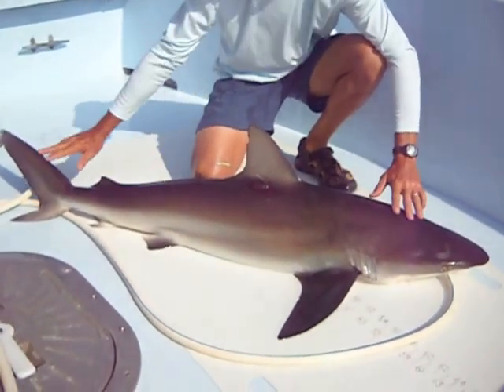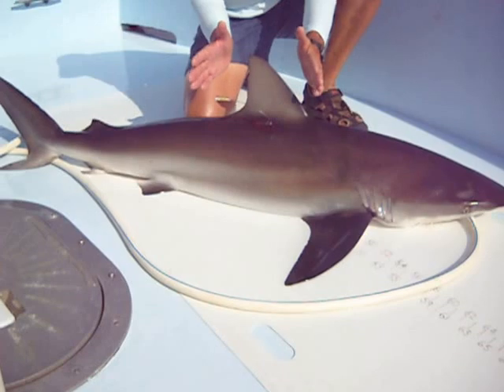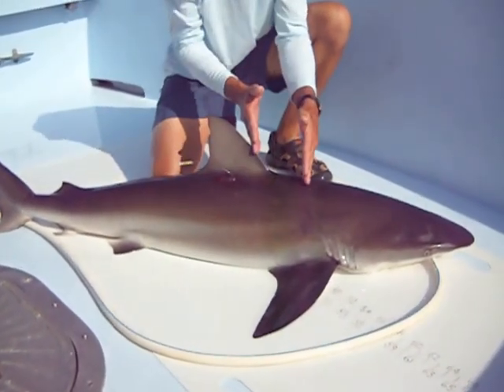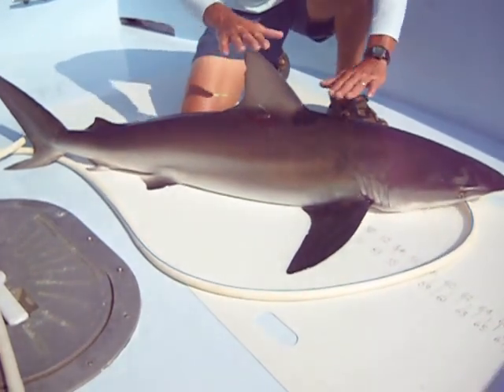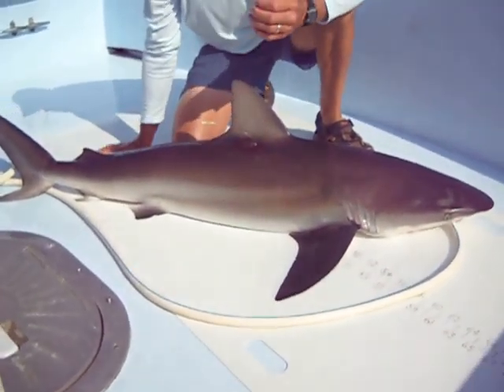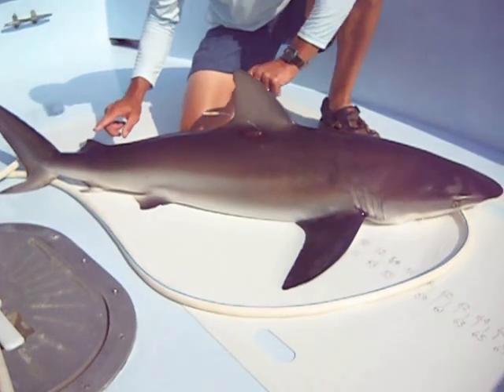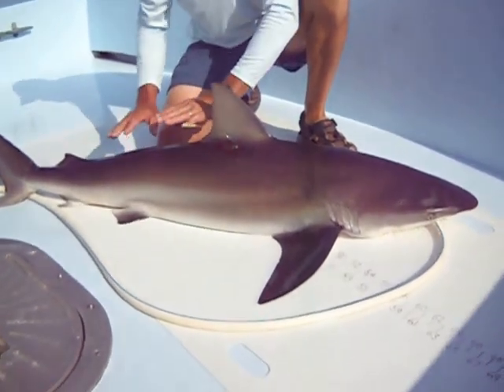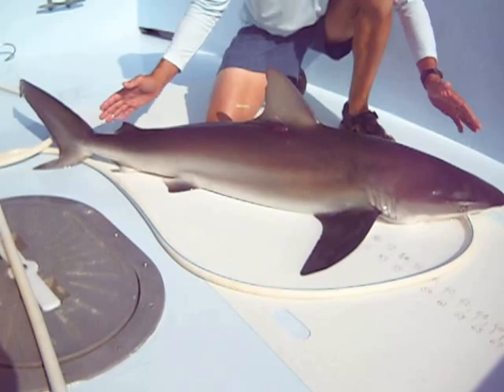Dusky Shark Identification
A short video describing how to identify a dusky shark and tell the difference betewwen it and a  sandbar, spinner, and blacktip. The shark was caught and released aboard the Fish Finder - Mark Sampson